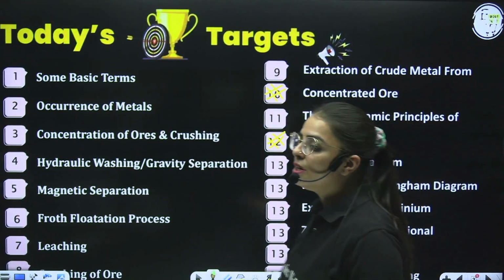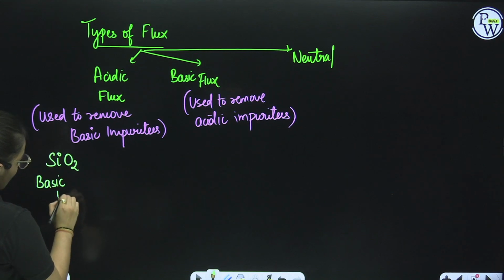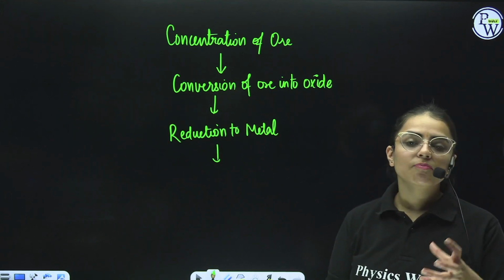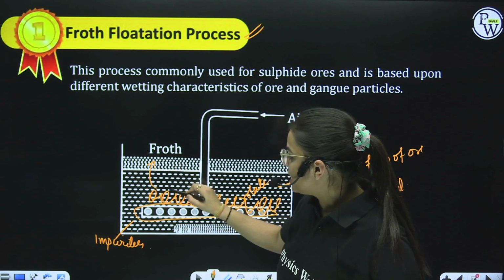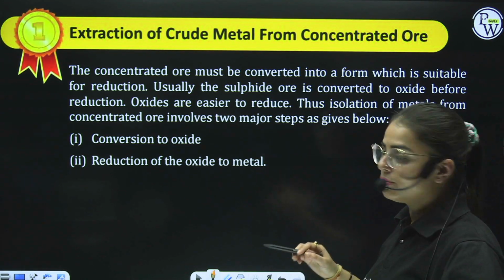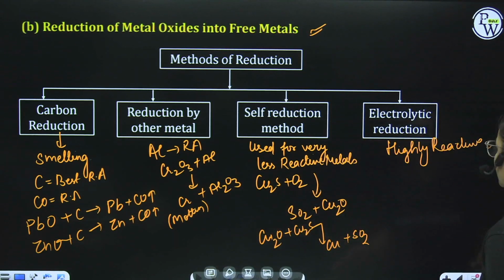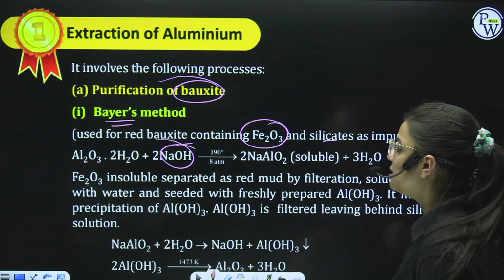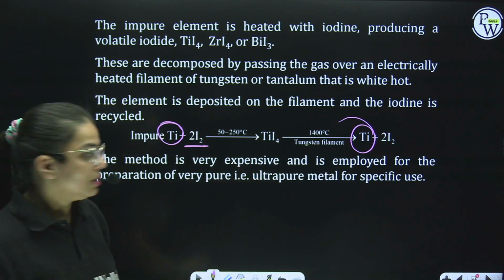METALLURGY in 45 Minutes | Complete Chapter Revision | Chemistry | Class 12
🔰 Click Here To Enroll in Triumph Ultimate Recap Batch -

Welcome to an immersive and time-efficient chapter revision on Metallurgy in Chemistry for Class 12! Whether you're a student preparing for exams or simply captivated by the science of extracting metals from ores, this video is your ultimate guide to mastering the topic in just 45 minutes!